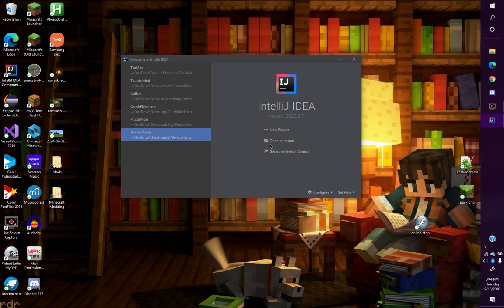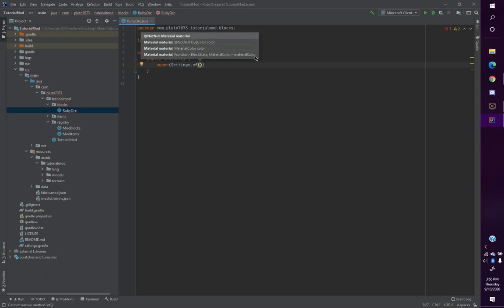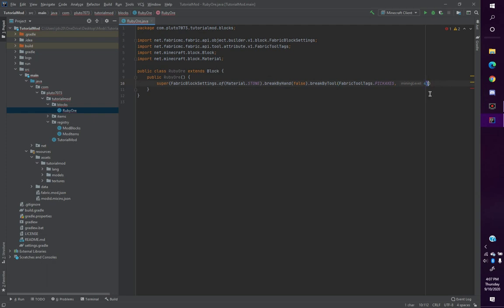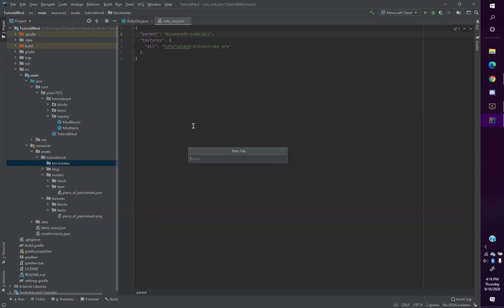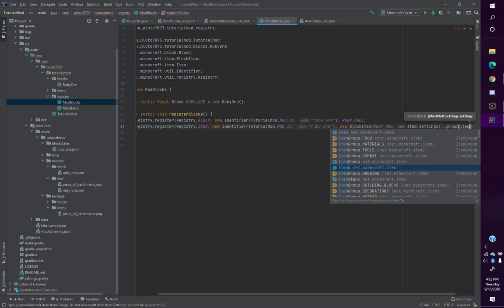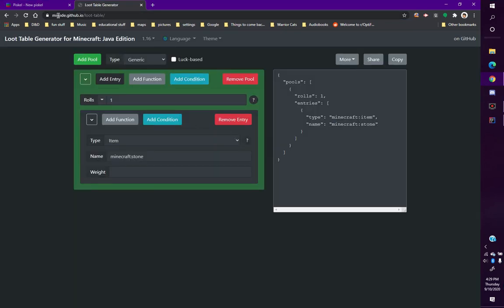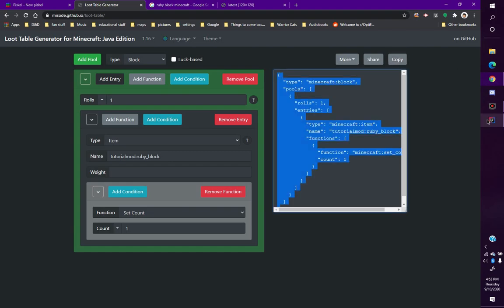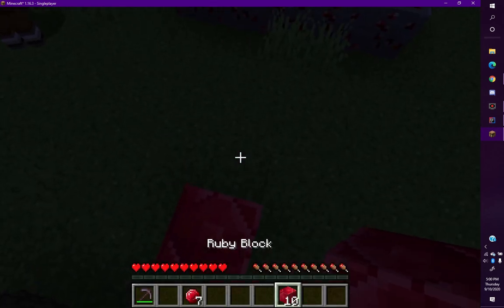Fabric Modding Tutorial Ep3: Custom Blocks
In today's episode of Fabric Modding Tutorials, I teach you how to add a custom block to Minecraft.  This video was recorded around the time Minecraft 1.16.3 came out, but you can easily update to 1.16.4 the exact same way.